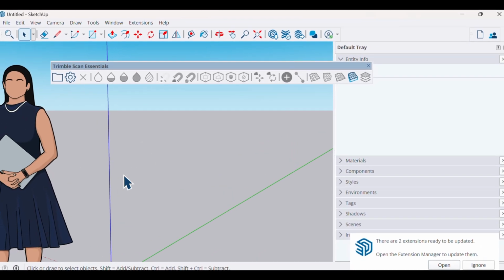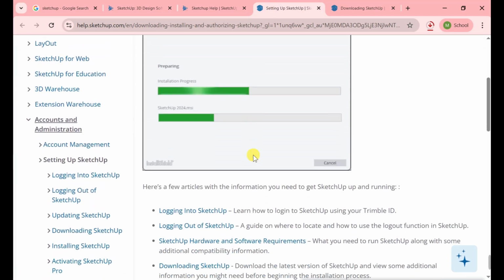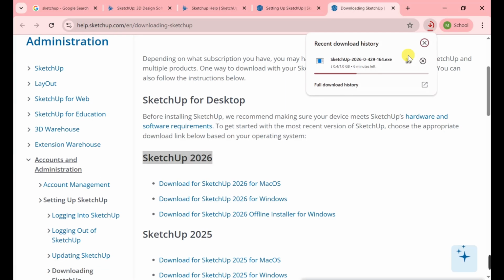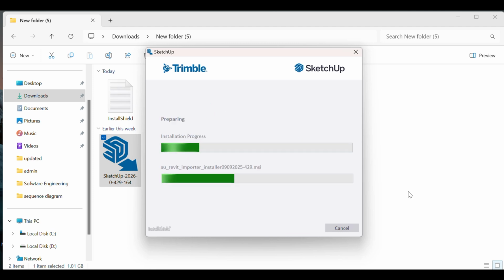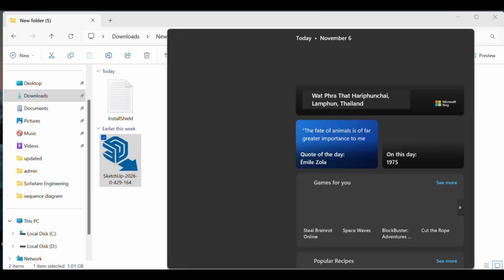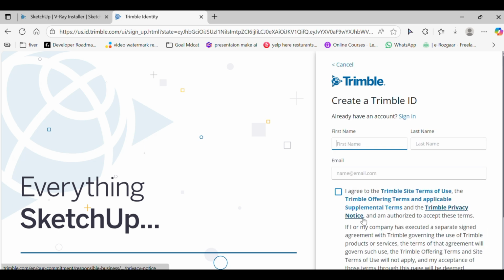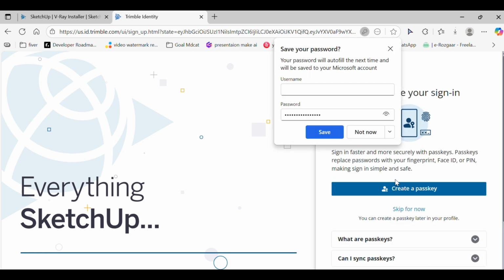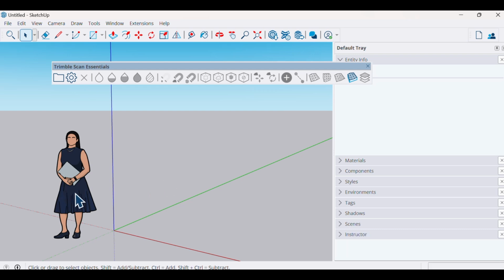How to Download Google SketchUp 2026 on Laptop/PC (Free Trial)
In this video, you’ll learn how to download and install Google SketchUp 2026 (Free Trial) step by step on your Windows 10/11 laptop or PC. SketchUp is one of the most powerful and user-friendly 3D modeling tools used by architects, designers, and engineers for creating buildings, interiors, furniture, and mechanical designs.

We’ll guide you through:
✅ How to visit the official SketchUp website
✅ How to create a free Trimble account for activation
✅ How to download the latest SketchUp 2026 setup
✅ How to install and run the free trial version safely
✅ How to start your first 3D model in SketchUp

💡 What is SketchUp 2026?

SketchUp 2026 is the latest release of Google’s popular 3D design software (now owned by Trimble). It allows you to create, view, and edit 3D designs easily using simple drawing tools. You can use it for architecture, interior design, landscape modeling, and 3D printing projects.

🖥️ System Requirements (Windows)
✅OS: Windows 10 / Windows 11 (64-bit)
✅Processor: 2.1+ GHz
✅RAM: 8 GB or higher
✅Disk Space: 1 GB free
✅Graphics Card: 1 GB VRAM, OpenGL 3.1 or higher

(Sign in with your Trimble ID and choose Free Trial to get SketchUp 2026.)

✅SketchUp 2026 download for PC
✅SketchUp 2026 installation guide
✅SketchUp free trial 2026
✅How to install SketchUp 2026 on Windows
✅SketchUp latest version 2026 tutorial
✅Google SketchUp 2026 free download

🧠 Bonus Tips:
✔ Use the SketchUp 3D Warehouse to download free models.
✔ Try LayOut and Style Builder tools included with the trial.
✔ Save your projects directly to Trimble Connect for cloud access.